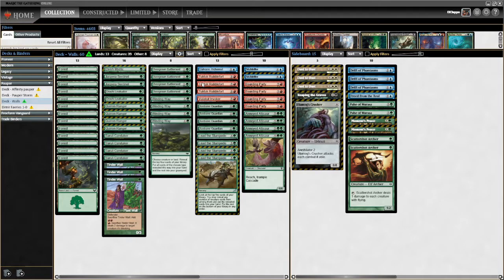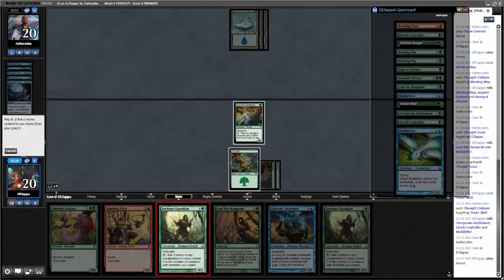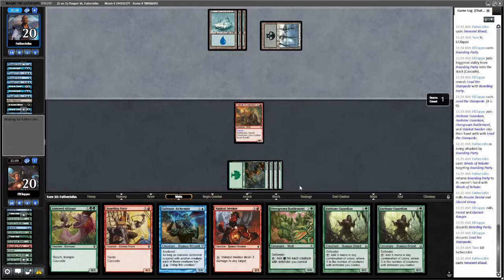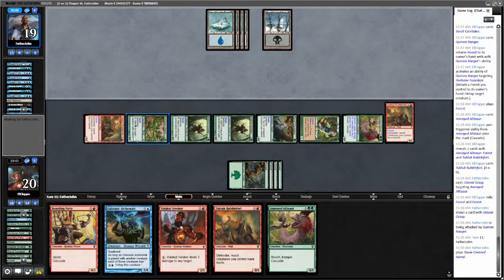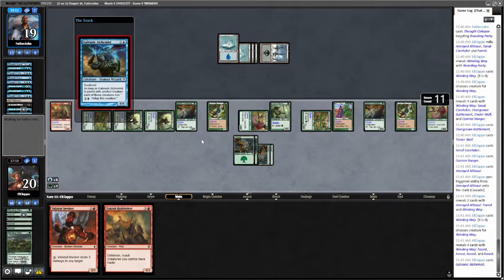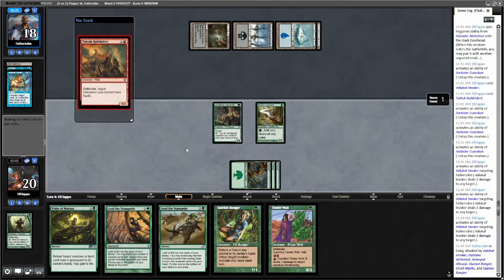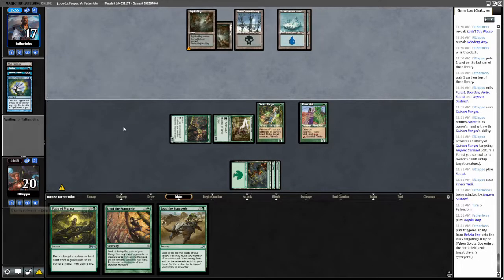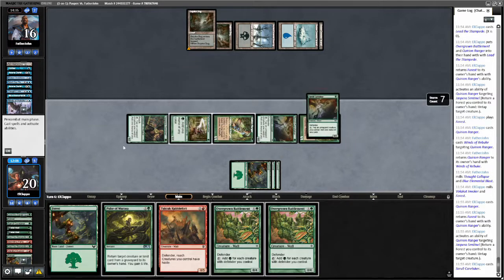Temur Walls Pauper Gameplay: Magic the Gathering Online Pauper